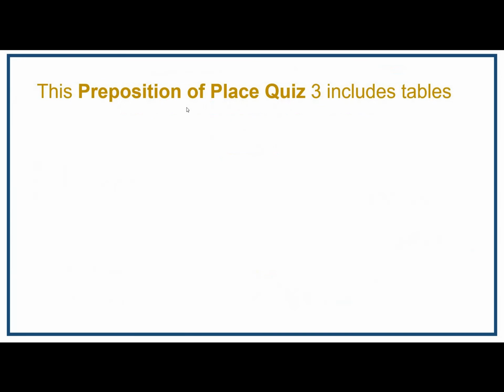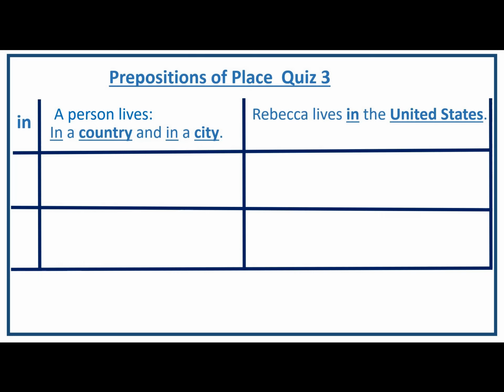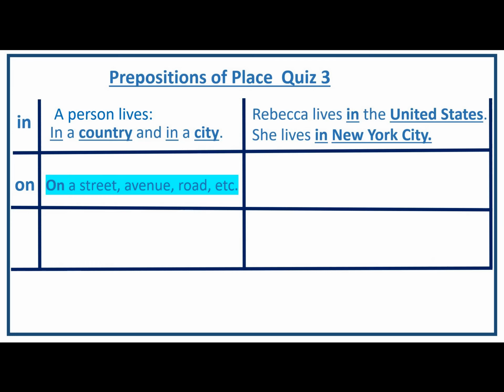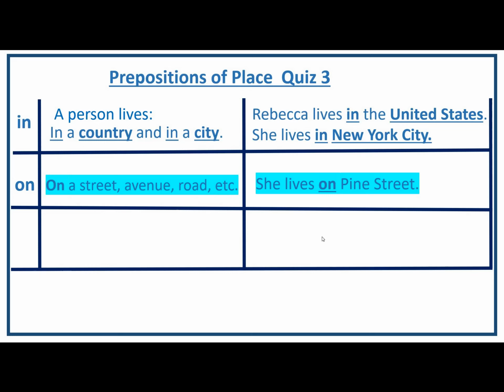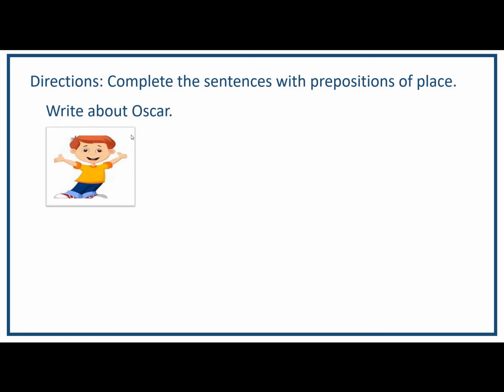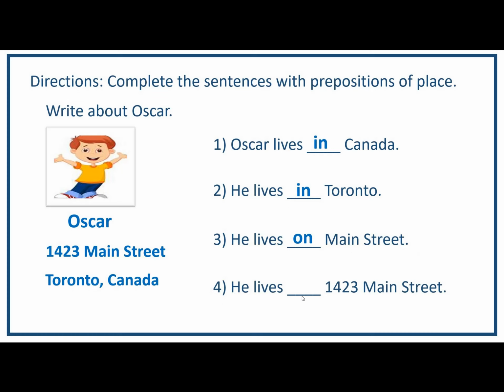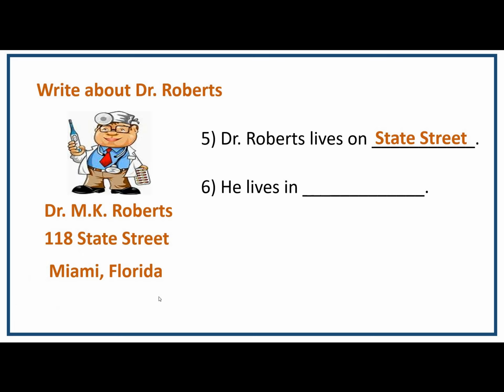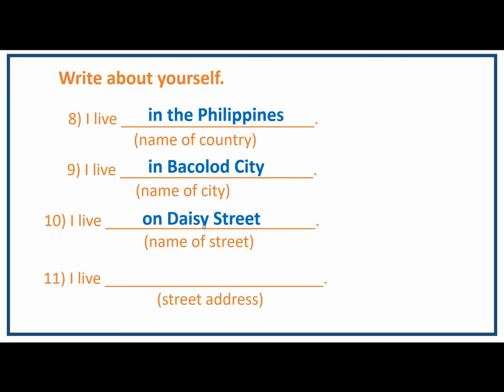Preposition of Place: Quiz 3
In today's video, we're gonna be looking at prepositions of place Quiz 3.

This quiz will help you to sharpen your language skills and gain confidence in using prepositions correctly.